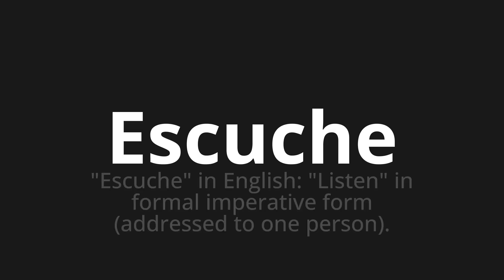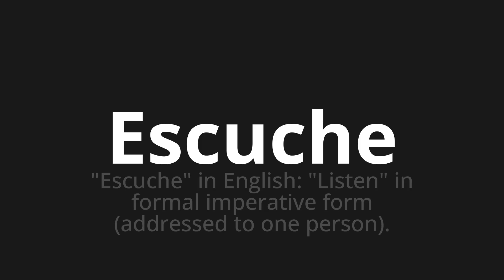How to pronounce Escuche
Master the Pronunciation of 'Escuche which means listen' - which means : "Listen" in English: "listen" in formal imperative form (addressed to one person). 📝 with @HTPronounce 🎓🗣️ - [Your Guide to Spanish]

Learn to pronounce 'Escuche' perfectly in Spanish with our easy and engaging tutorial by @HTPronounce! 📖📽️ In this comprehensive video, we provide you with native speaker examples 🗣️👂 and phonetic breakdowns 🎵 to ensure you get the pronunciation just right.

How to say Listen in Spanish